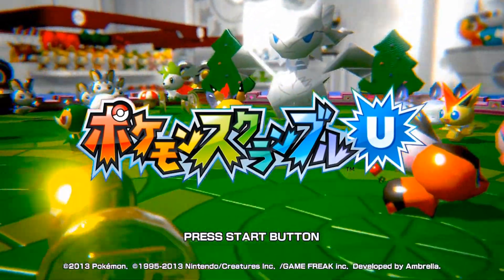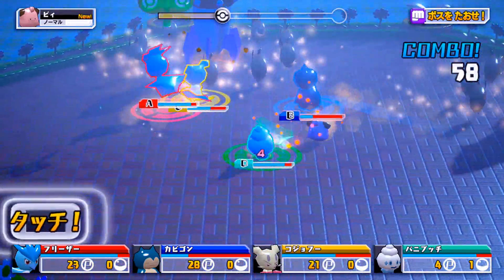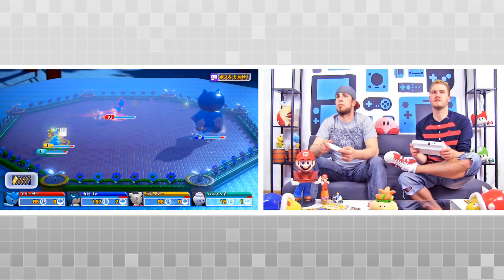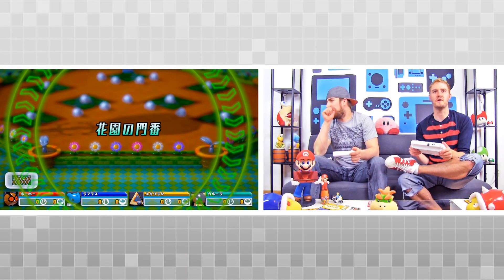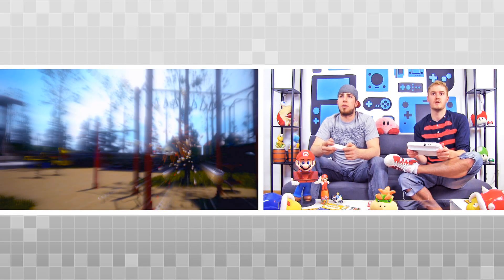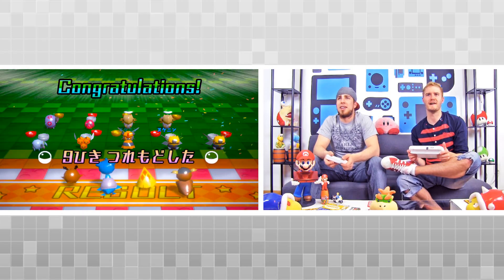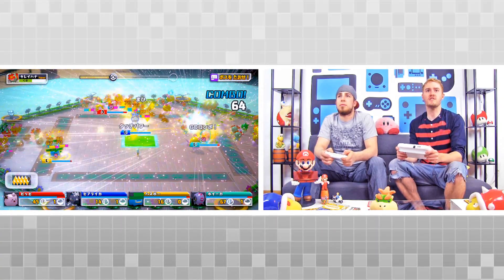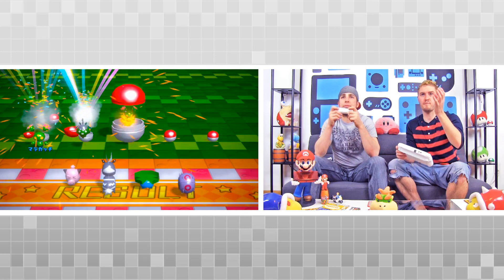THE FOLD - Pokemon Rumble U